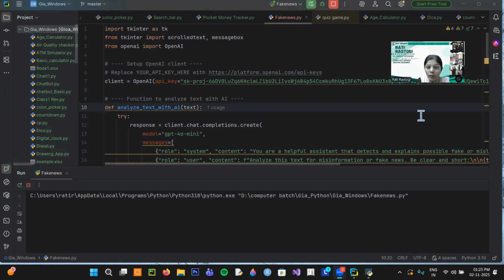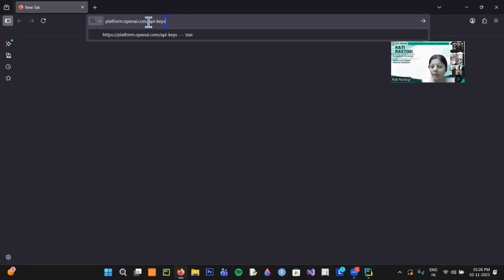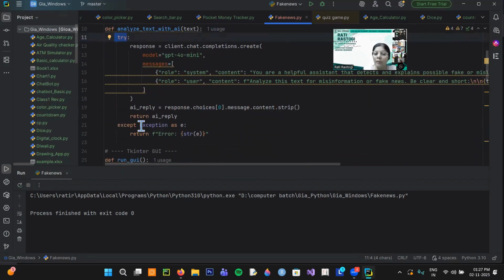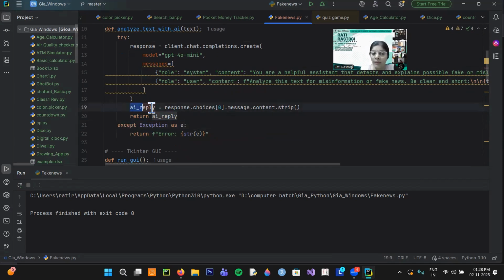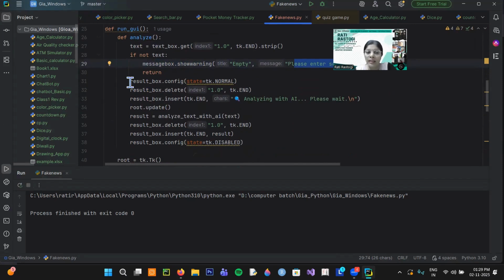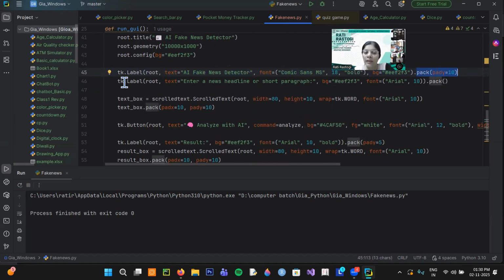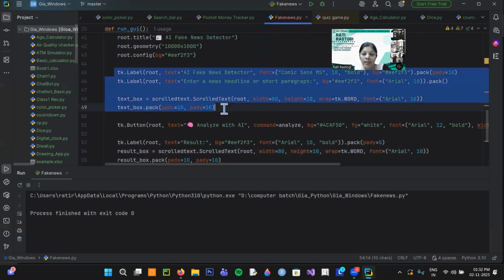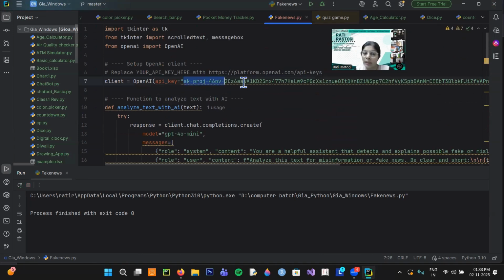🧠🔥 Fake News Detector in Python | Detect Fake News Using AI & Machine Learning | Python Project 2025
🚨 Don’t get fooled by fake news anymore!
In this video, we’ll build a Fake News Detector using Python, Machine Learning, and Natural Language Processing (NLP).
You’ll learn how to train your model, clean data, and predict whether a news headline is Real or Fake — step by step! 🧩

Perfect for students, beginners, and AI enthusiasts who want to create smart projects in 2025 💻

👉 Topics Covered:

Text preprocessing

TF-IDF Vectorizer

Accuracy testing & prediction

💡 Build your own AI-powered truth detector today!